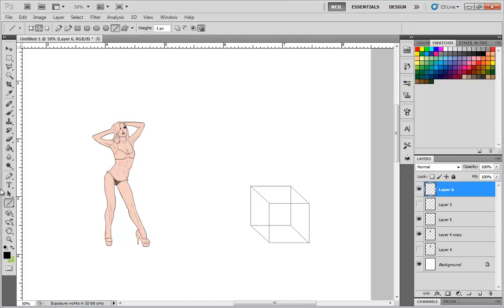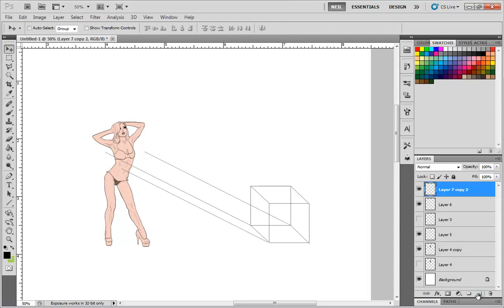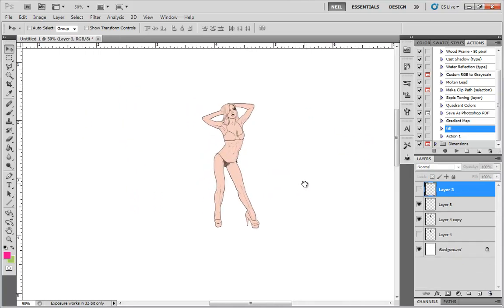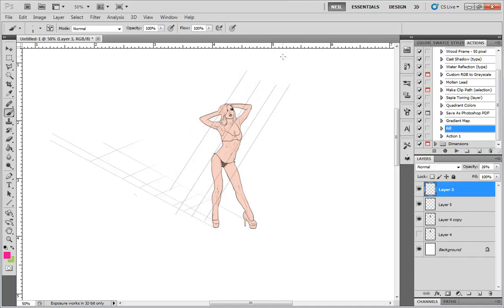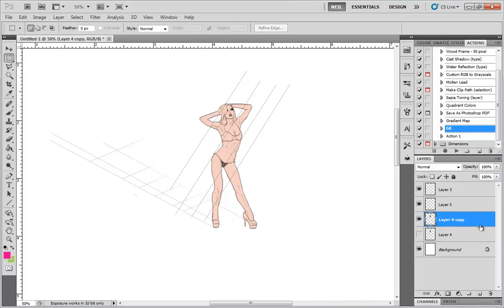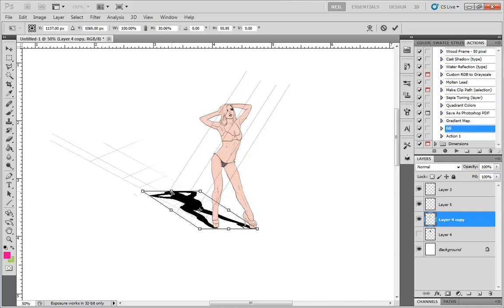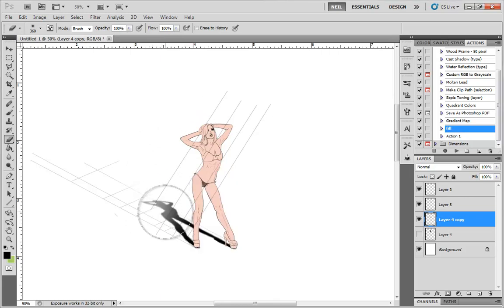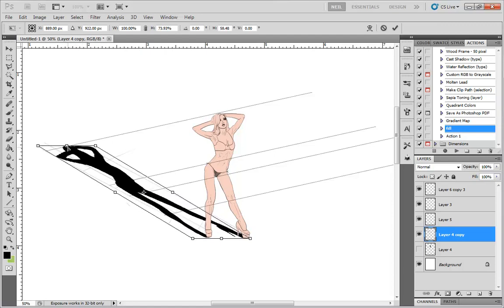How to Draw People's Drop Shadows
Free Art tutorials

In this tutorial, I show how to draw drop shadows. I show a quick trick in Photoshop that will save you loads of time. What I don't get into is the depth of how if the light is hitting the character at a different angle than we view her, then you draw her shadow from that angle the light is hitting her. That is, you image you are viewing her through the light source, as if the light source were a camera. I also didn't go into how a shadow works when it hits a wall or stairs.

If you want, I can cover that in another video.